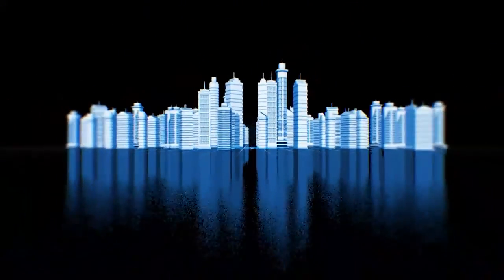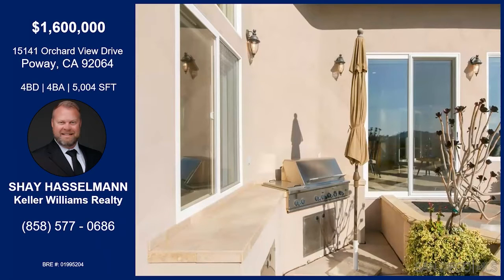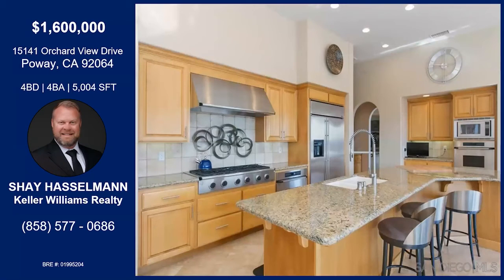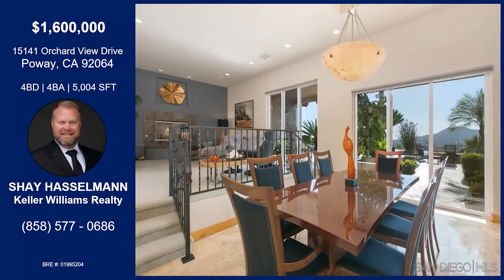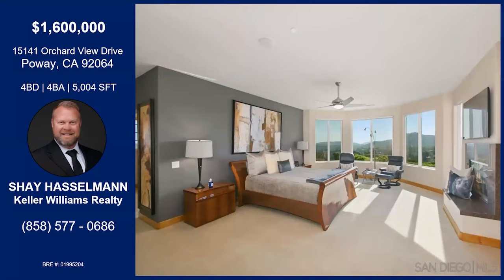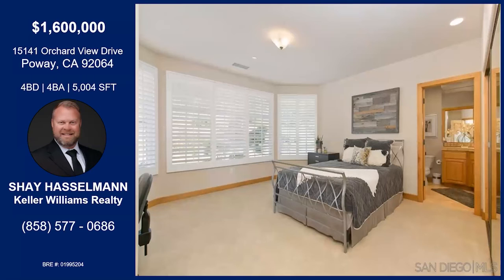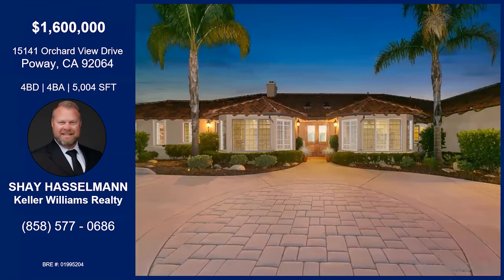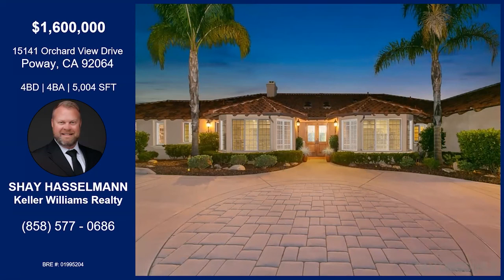15141 Orchard View Drive Poway CA 92064 Shay Hasselmann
Shay takes us through one of his latest listings!